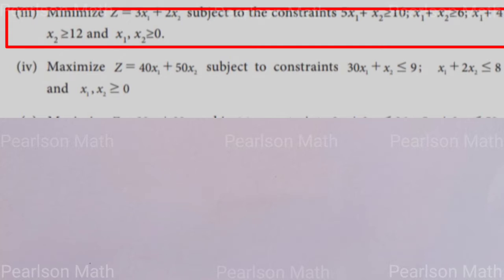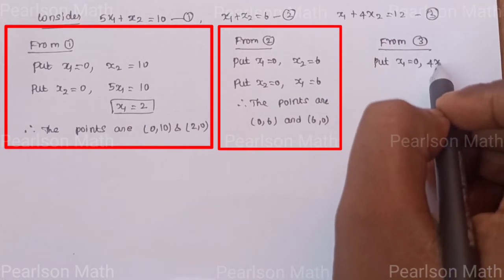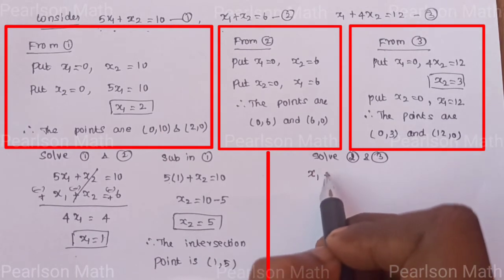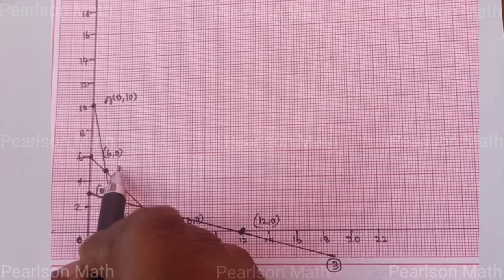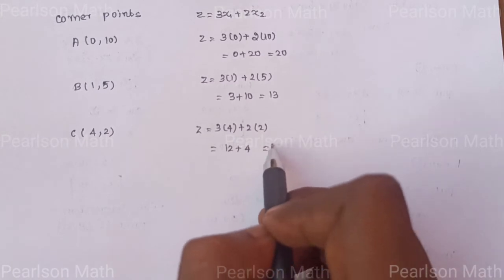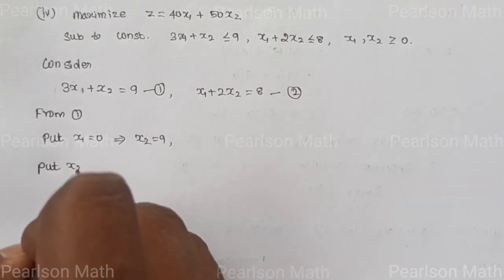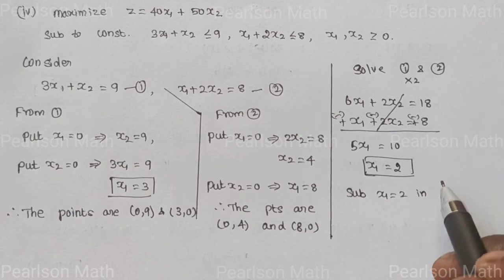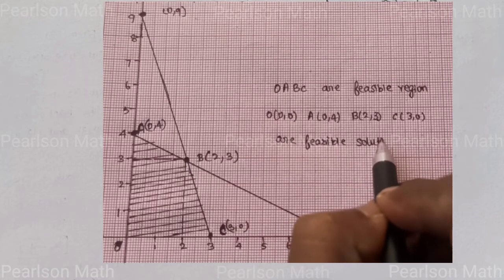Ex 10.1 - Q.No 4 (iii & iv) | 11th Business Maths | Operation Research | Tamil | Samacheer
11th Business Maths
Chapter 10 - Operation Research
Exercise - 10.1
Problem - 4(iii & iv)
SAMACHEER KALVI